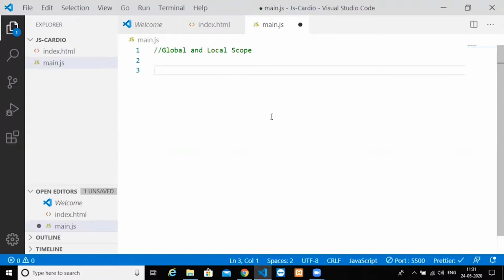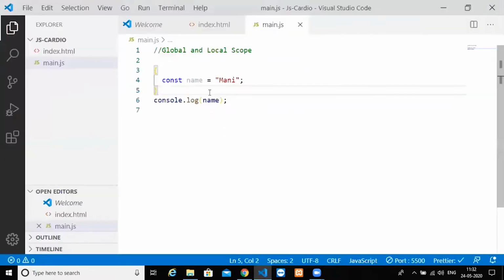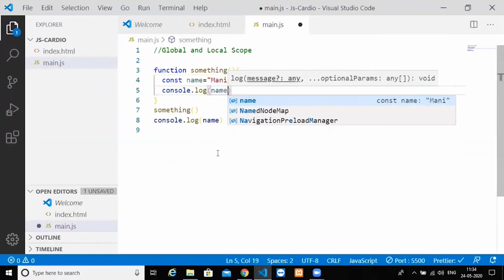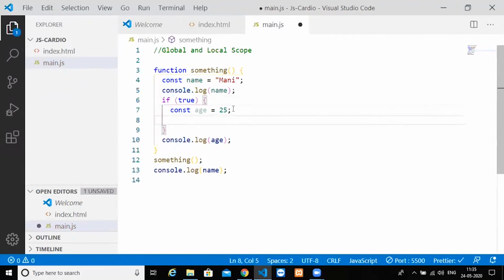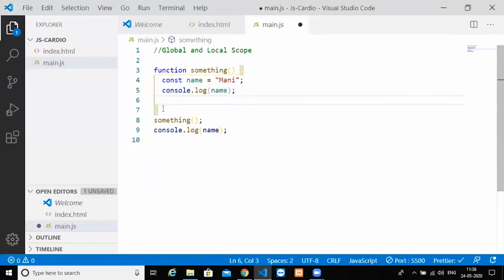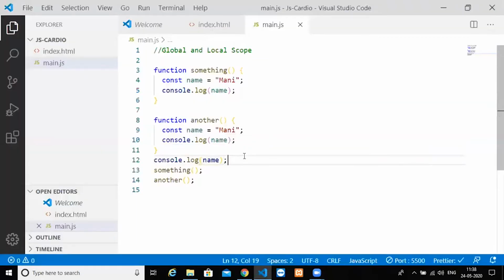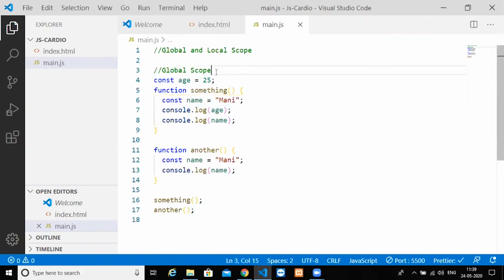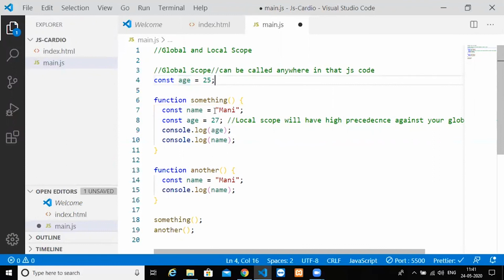JavaScript Scopes | Global and Local | JavaScript Tutorial | PulseCode Tech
JavaScript has a feature called Scope. Scope in JavaScript defines accessibility of variables, objects and functions. There are two types of scope in JavaScript they are Global scope, Local scope. For most of the young developer's concept of scope is not that easy to understand. Here we have tried to make you understand this tricky concept easily with relevant examples.

Tutor- Manikanta Nair ( Co-Founder ) Pulsecode - Mern Stack

Edited- Ashay vb ( Co-Founder ) Pulsecode - UI /UX Designer

Assist Nikhil I ( Co-Founder ) Pulsecode - Flutter Developer

Follow us on these below links to keep you updated